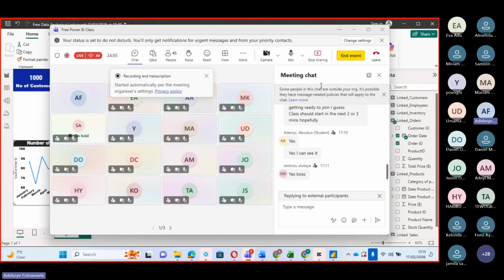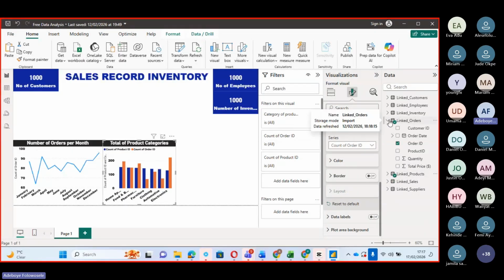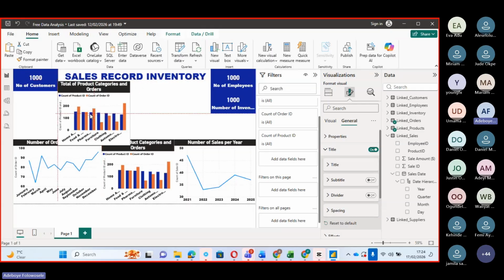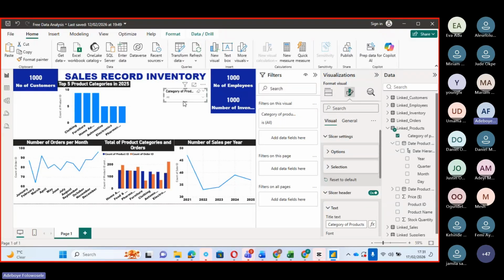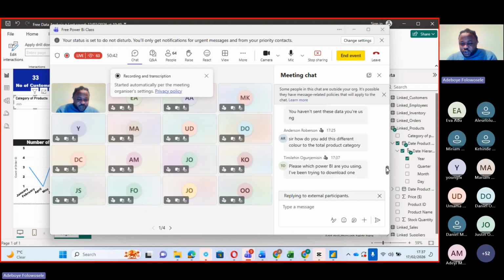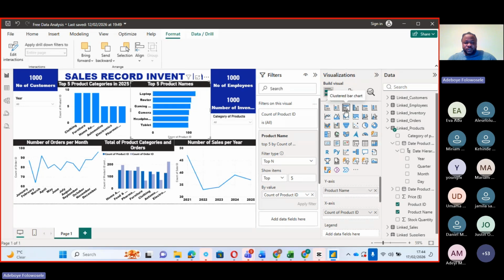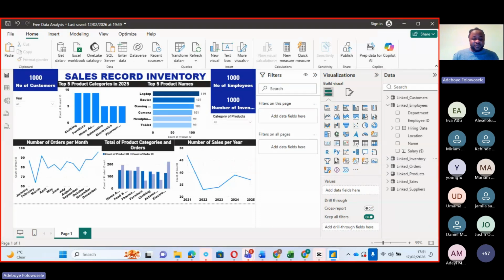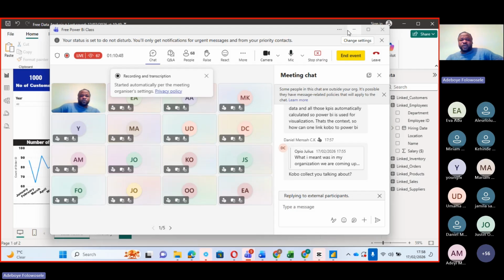Free Data Analysis using Power Bi Week 4 2026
Developing a Dashboard in Power Bi